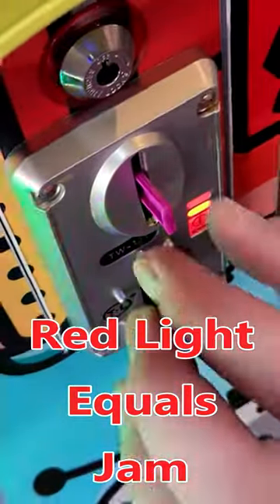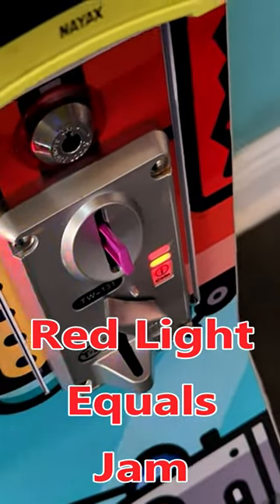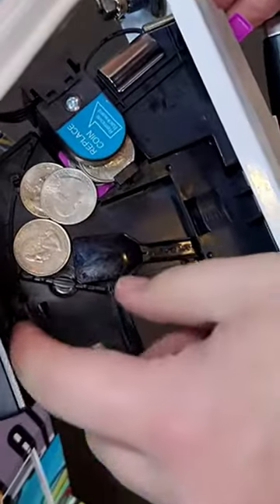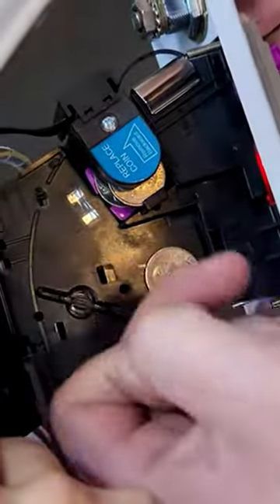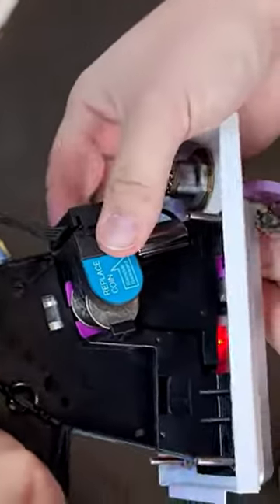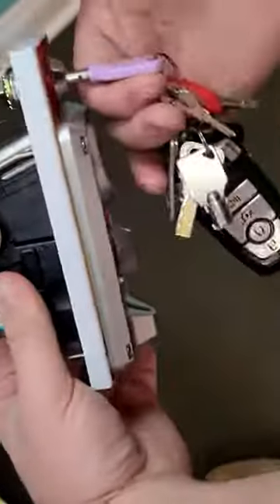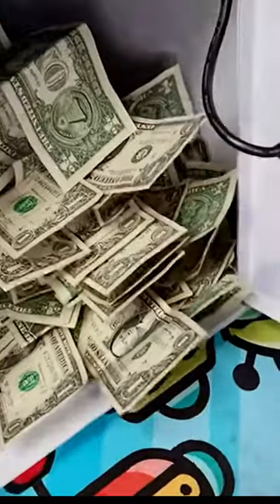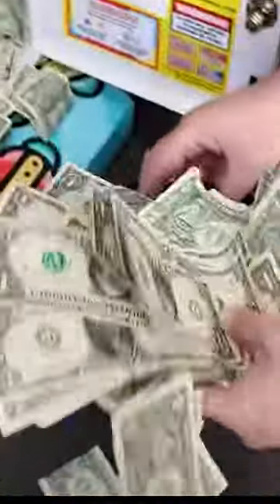See What Happens When a Spoon Gets Stuck in a Coin Mech!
In this video, we'll be taking a look at what happens when a spoon gets stuck in a coin mech. Watch as we try to free the spoon from the coin mech and see just how difficult it can be!

If you're a fan of arcade games, then you'll love this short video! In it, we take a look at a Claw machine coin mech jam, where a spoon gets stuck in the machine. Watch as we try to free the spoon and see just how difficult it can be! We hope you enjoy the video and that it provides you with some fun and amusement!